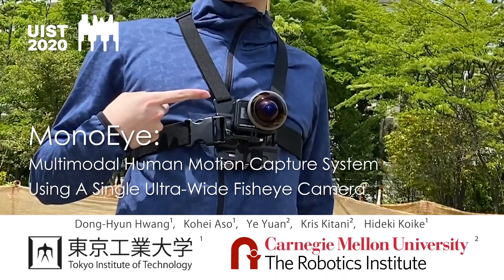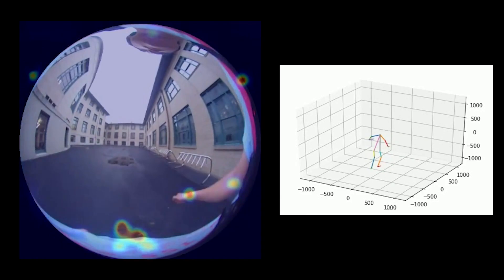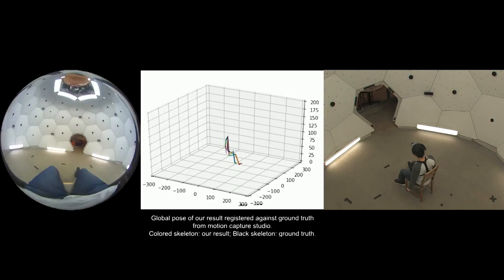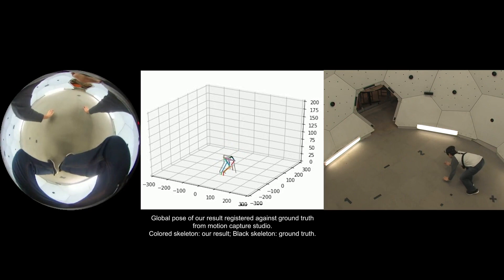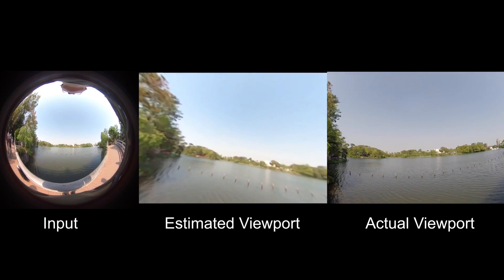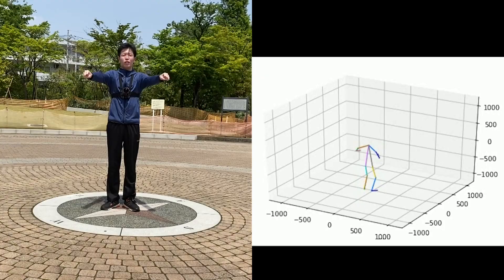MonoEye: Multimodal Human Motion Capture System Using A Single Ultra-Wide Fisheye Camera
Dong-Hyun Hwang, Kohei Aso, Ye Yuan, Kris Kitani, Hideki Koike

Session: 3A: Tracking User's Bodies and Faces Using Cameras

Abstract
We present MonoEye, a multimodal human motion capture system using a single RGB camera with an ultra-wide fisheye lens, mounted on the user�s chest. Existing optical motion capture systems use multiple cameras, which are synchronized and require camera calibration. These systems also have usability constraints that limit the user�s movement and operating space. Since the MonoEye system is based on a wearable single RGB camera, the wearer�s 3D body pose can be captured without space and environment limitations. The body pose, captured with our system, is aware of the camera orientation and therefore it is possible to recognize various motions that existing egocentric motion capture systems cannot recognize. Furthermore, the proposed system captures not only the wearer�s body motion but also their viewport using the head pose estimation and an ultra-wide image. To implement robust multimodal motion capture, we design three deep neural networks: BodyPoseNet, HeadPoseNet, and CameraPoseNet, that estimate 3D body pose, head pose, and camera pose in real-time, respectively. We train these networks with our new extensive synthetic dataset providing 680K frames of renderings of people with a wide range of body shapes, clothing, actions, backgrounds, and lighting conditions. To demonstrate the interactive potential of the MonoEye system, we present several application examples from common body gestural to context-aware interactions.